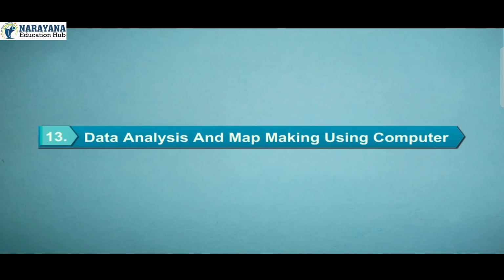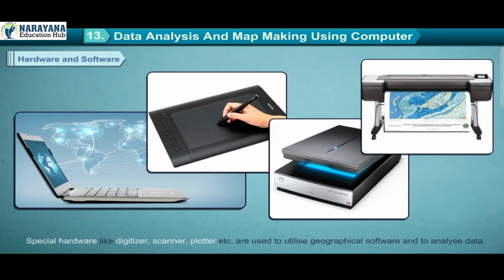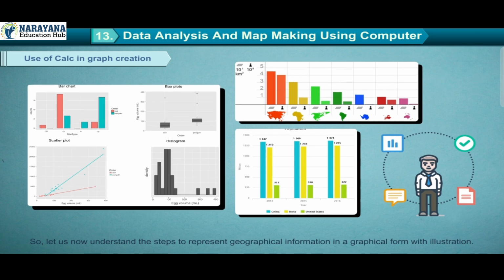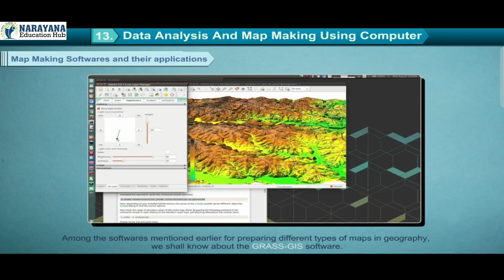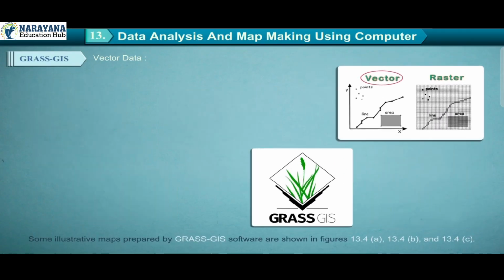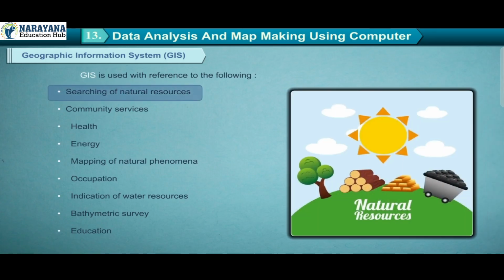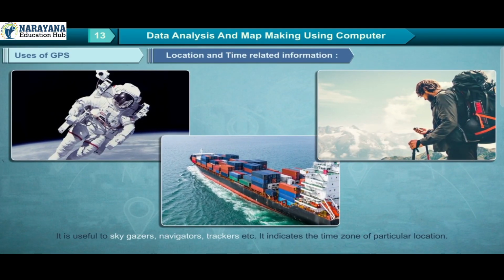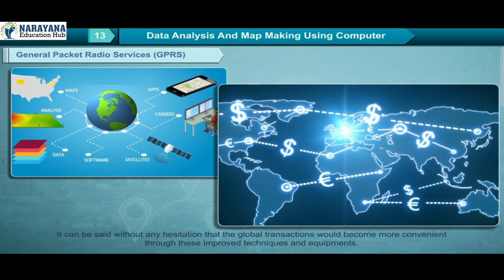Std 12 Geography | Ch 13 DATA ANALYSIS AND MAP MAKING USING COMPUTER Animated Video Arts GSEB Board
In this 3D Animated Video, we explain Std 12 Geography Chapter 13 – Data Analysis and Map Making Using Computer in a clear, structured, and exam-oriented manner. This chapter focuses on the use of computers in geographical studies, types of data analysis, basic concepts of digital data, introduction to GIS, computer-based map making, thematic maps, and the importance of technology in modern geography. All concepts are explained using simple language, visuals, and exam-friendly examples.

This video is extremely useful for Std 12 Arts students, GSEB Board learners, Geography beginners, and competitive exam preparation.

🔌 What You’ll Learn in This Video:
✅ Meaning of data analysis in geography
✅ Role of computers in geographical studies
✅ Types of geographical data
✅ Introduction to GIS
✅ Computer-based map making
✅ Thematic maps using computer
✅ Importance of technology in geography

📚 Perfect For:
• Std 12 Arts Students
• GSEB Board Students
• Geography Beginners
• Teachers & Competitive Exam Aspirants

Std 12 Geography Chapter 13 Data Analysis and Map Making Using Computer, class 12 arts geography English medium, computer applications in geography, data analysis geography class 12, map making using computer, introduction to GIS geography, thematic maps using computer, digital geographical data, use of computer in geography studies, GSEB geography exam preparation, board exam oriented geography, human geography computer chapter, animated geography GIS video, quick revision geography technology, competitive exam geography data analysis